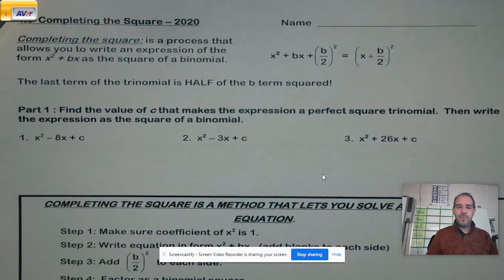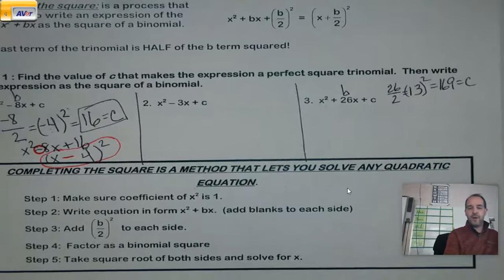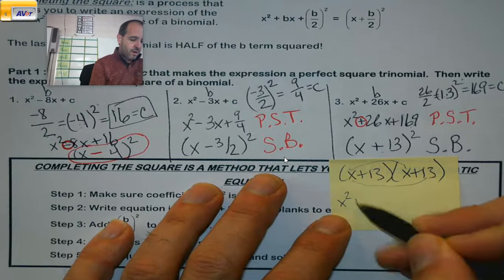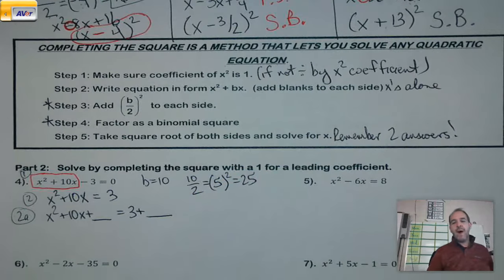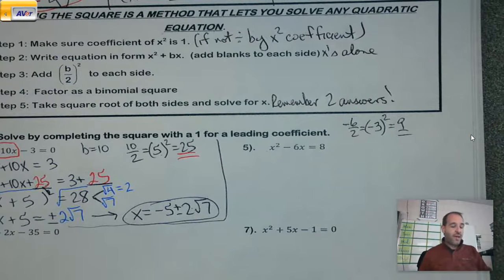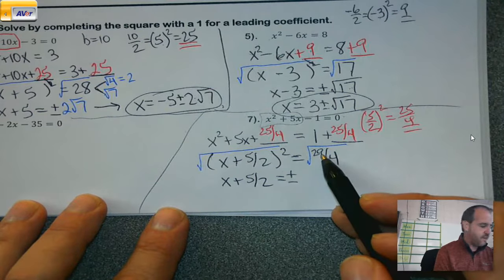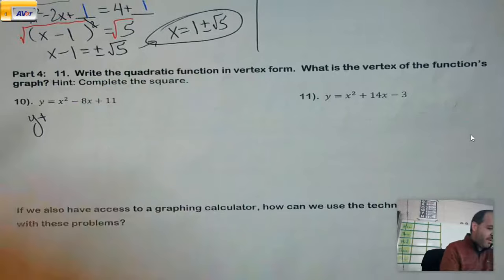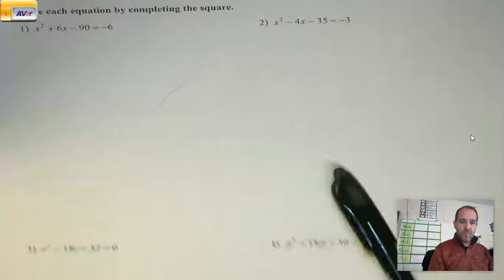4.6 Completing the Square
We continue our trek through solving quadratics with completing the square.  Be sure to check out DJ Pi's song to our steps, it's kinda catchy!